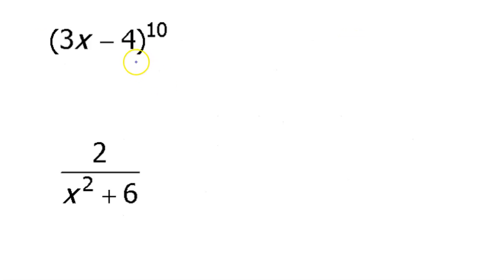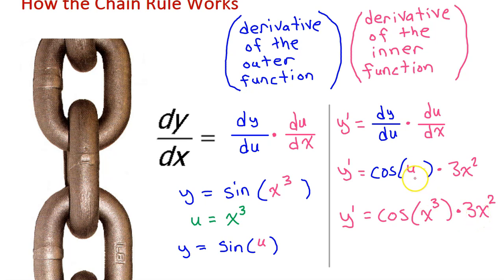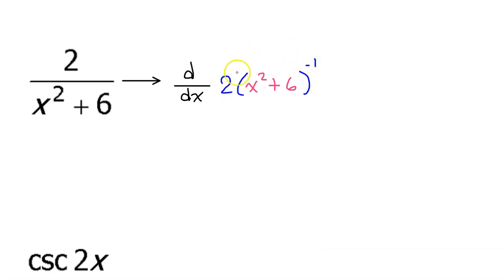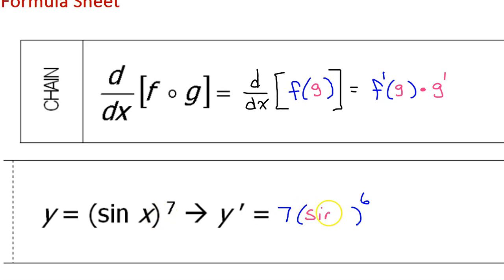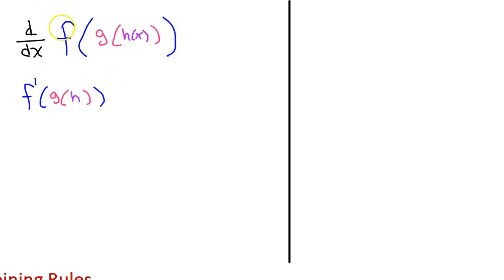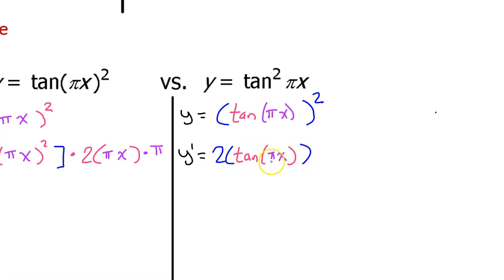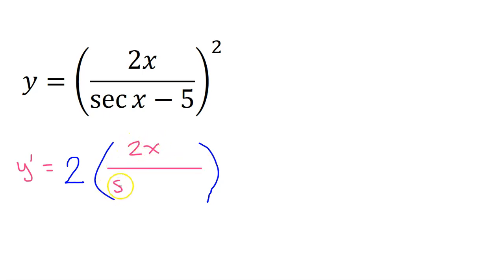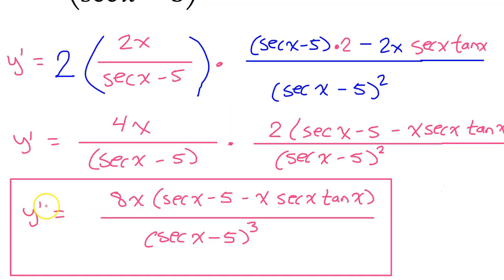2.2H - The Chain Rule [AP Calculus]